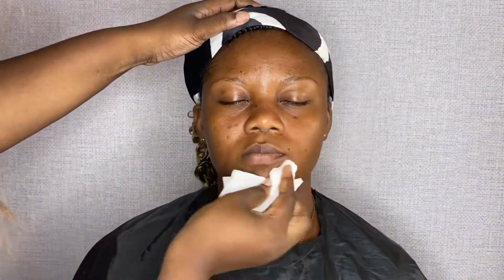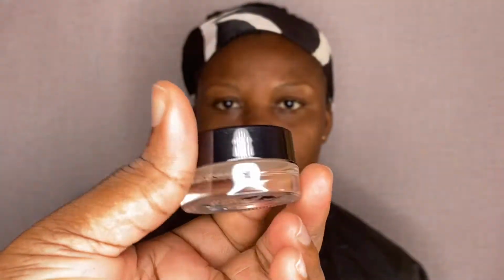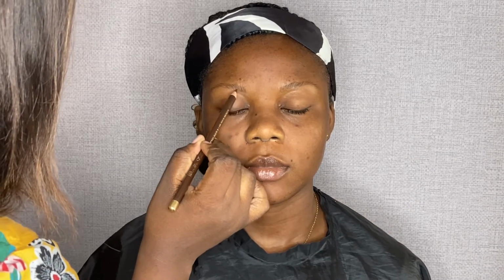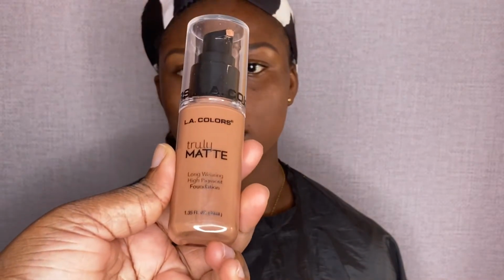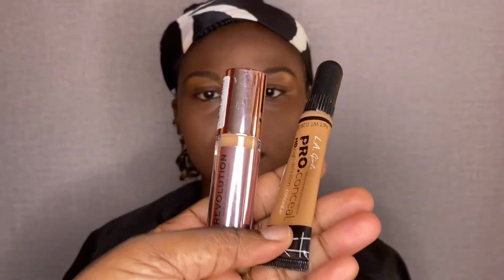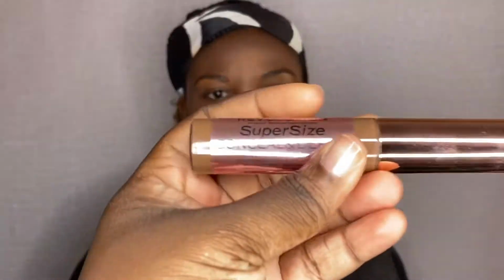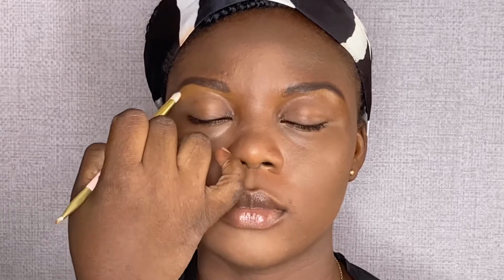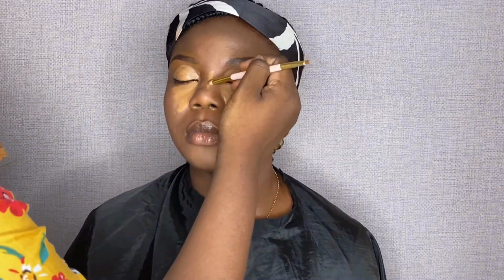First Time Makeup Experience | Full Client Makeup Tutorial | Beginner Friendly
Hello Josey Fam! I hope you are all doing well and staying safe.

My name is Josey, I am a Ghanaian Makeup Artist based in Ghana 🇬🇭 and this is my Beauty channel _Makeup by Josey Beauty (MBJ BEAUTY).

This video is a full client makeup transformation tutorial video. All the products and tools I used are listed below.

🔘Face🔘
*LA Colors Truly Matte Foundation in Mahogany
*LA Girl Foundation Mixing pigment in Orange
*Revolution concealer C12.5
*LA Girl Pro Concealer in Fawn
*Maybelline Fit me loose powder in Dark
*Elf Blush Pallet in Dark
*Covergirl Bronzer

🔘Eyes🔘
*Juvia’s Place Masquerade & Magic Pallet
*La Colors HD waterproof mascara
*Elf liquid eyeliner
*Colorbox Melanin Princess Lashes

🔘Lips🔘
*Vasline Lip Therapy Rosy Lips
*Miss Laureta brown pencil 018

🔘Brows🔘
*ABH Brow Pomade in Ebony
*Miss Laureta brown pencil in 018

🔘Tools🔘
*Colorbox Cosmetics Big Mama Beauty Blender
*Colorbox Cosmetics limited edition eye brushes
*Zoreya Brushes

▫️How to: The Pipe Curl

Twitter& TikTok: @mbjbeauty